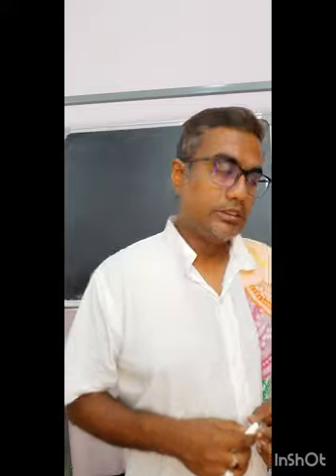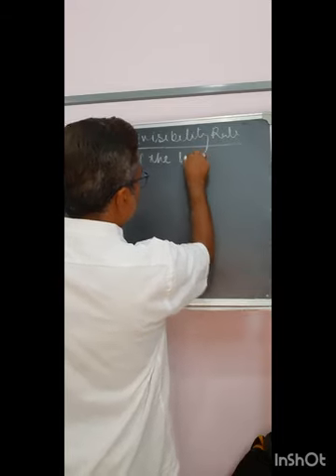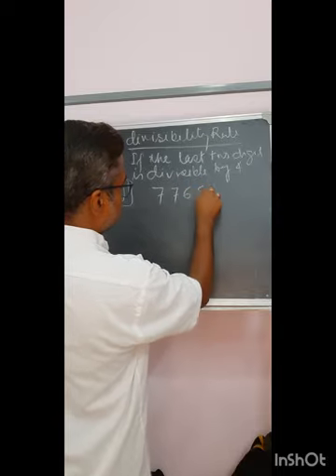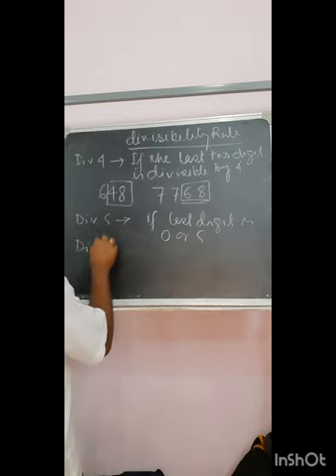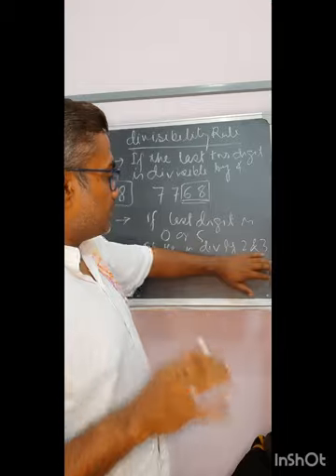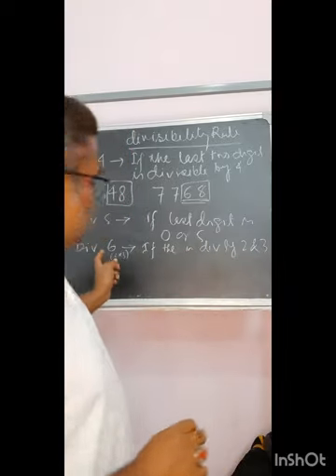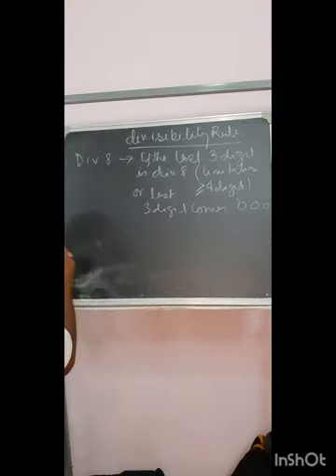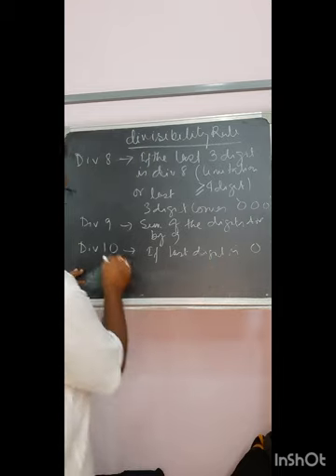number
chapter 5